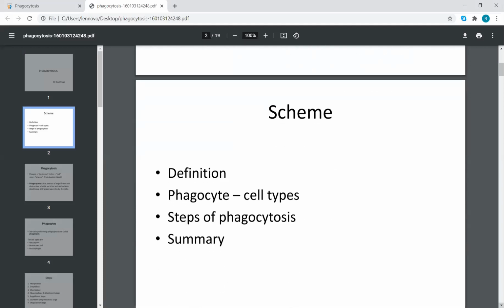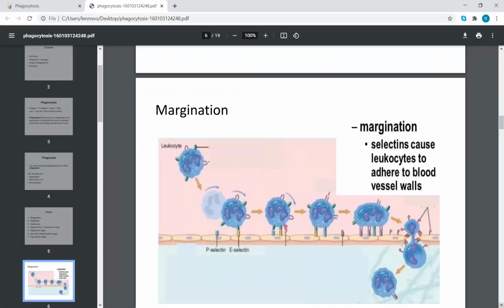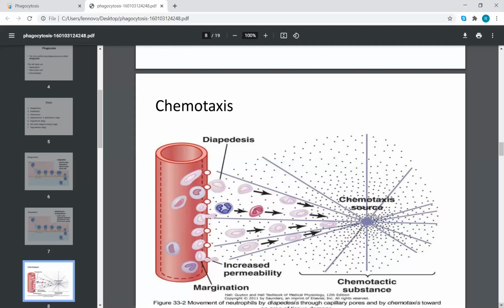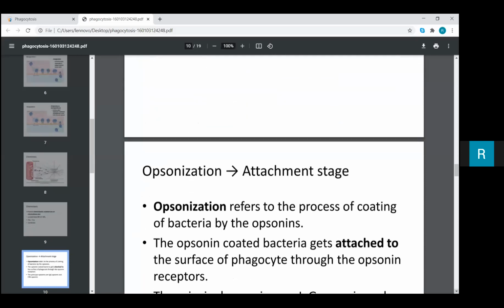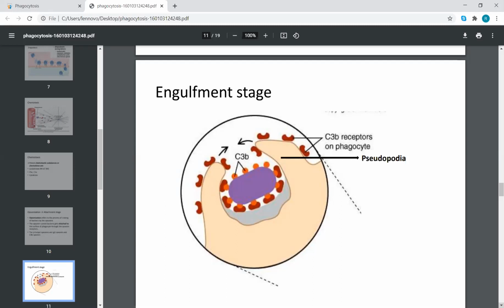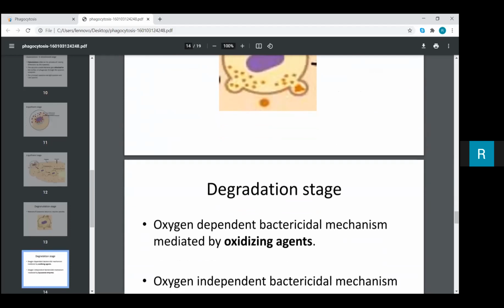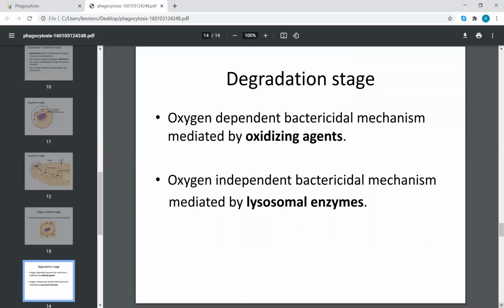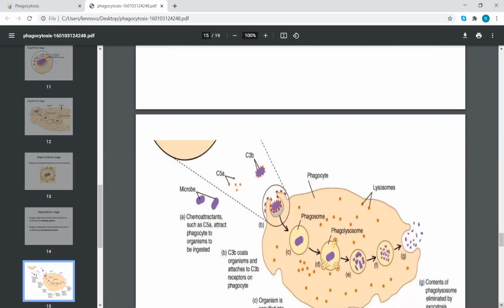Phagocytosis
Phagocytosis, Dr AnuPriya J